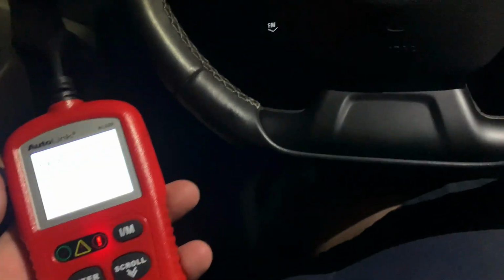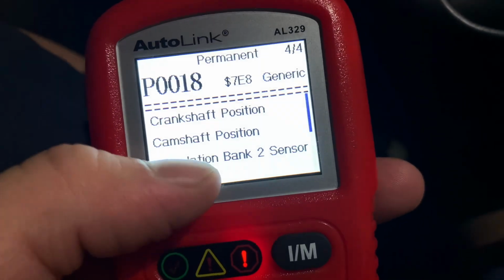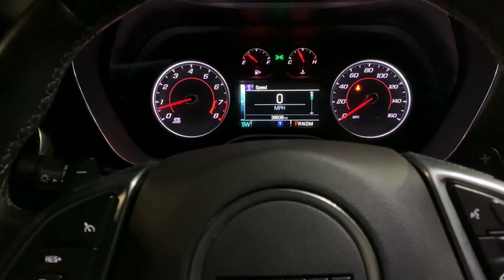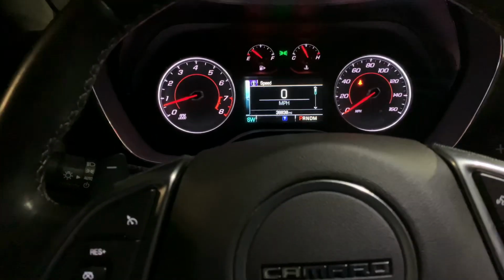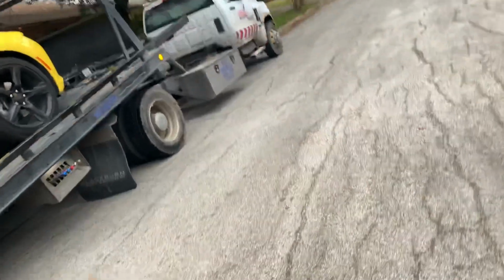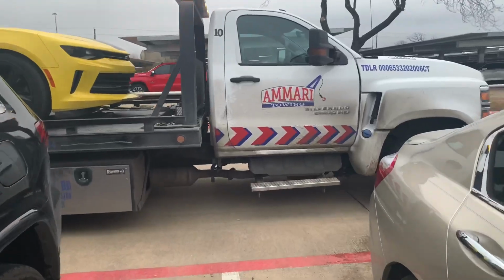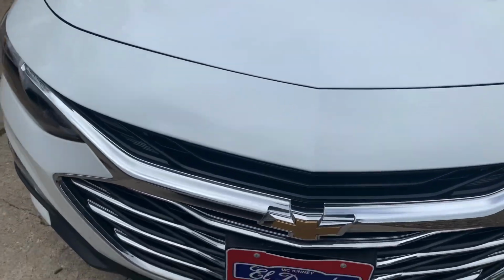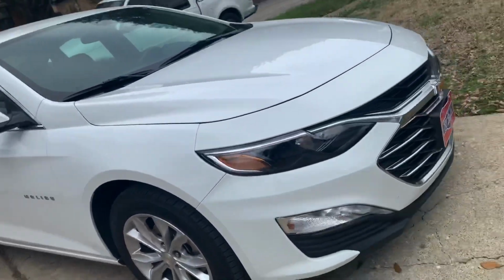BROKE MY CAMARO....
Intro made by mac visuals

Hey guys welcome to the channel if you have already been subscribe you know its lit on the channel  if your not subscribed hit that subscribe button, hit the bell to stay up to date with my content  and stay tune for future videos of the bee build and share the channel and leave a like and comment on my content and let me know what yall think , follow me on this long road we have ahead and enjoy thank yall